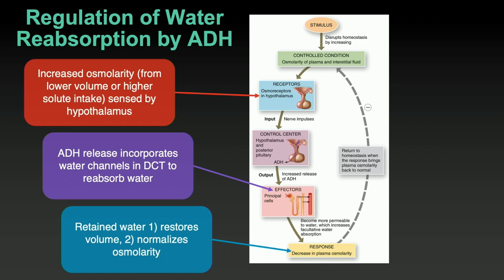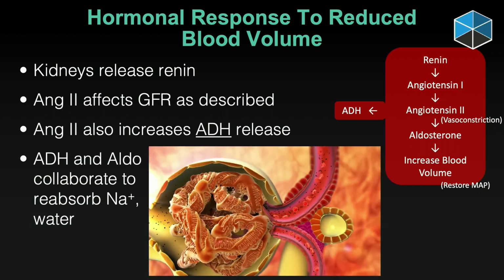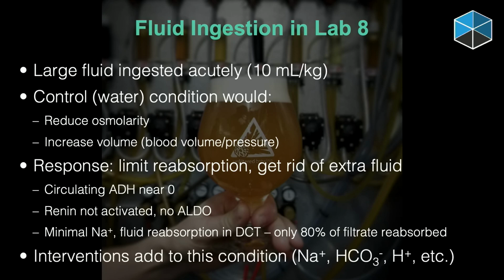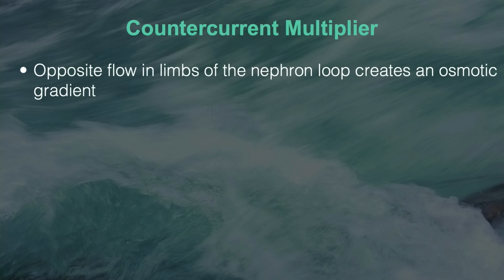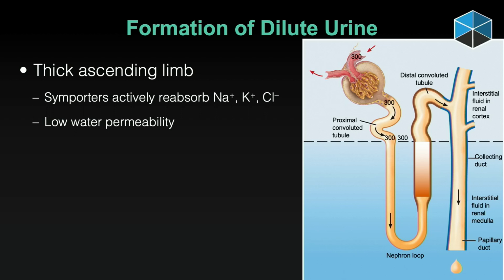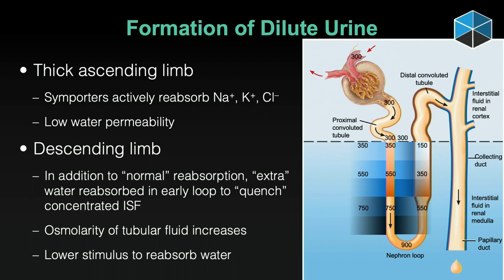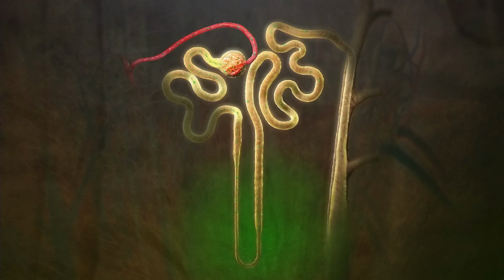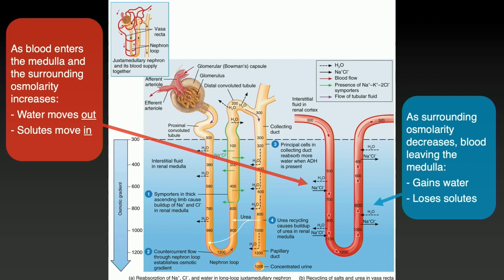10.3-Urine Production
Basic outline of how urine production is a result of the countercurrent multiplier in HKIN 152 - Human Kinetics Anatomy & Physiology II at St. Francis Xavier University.